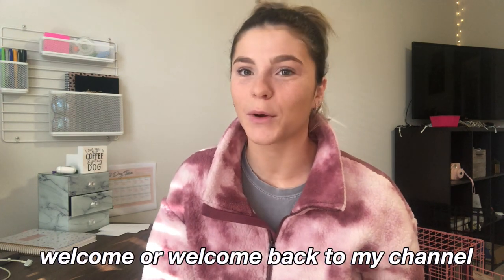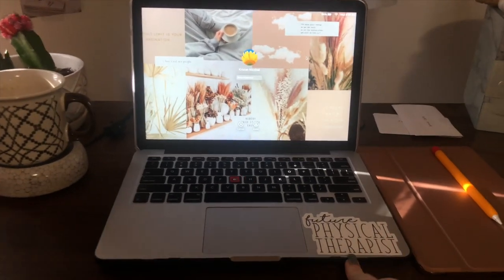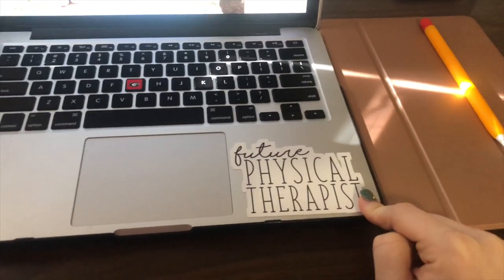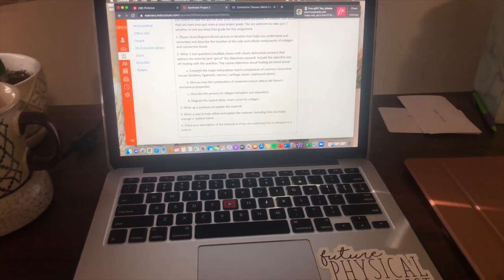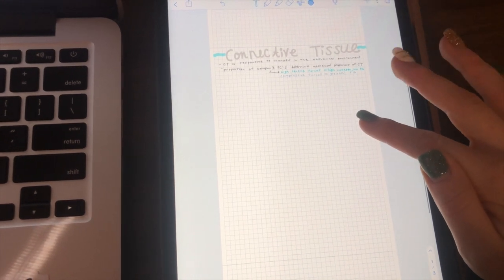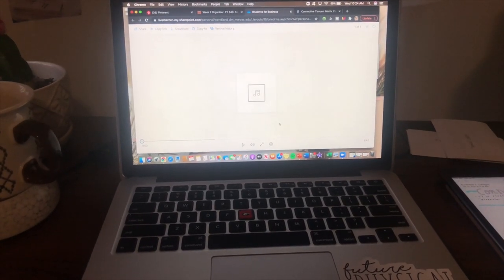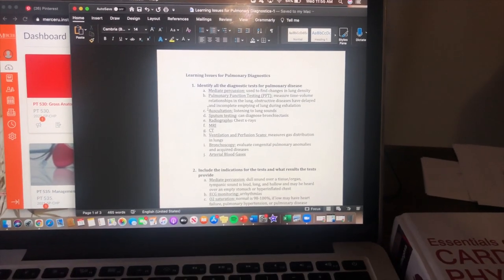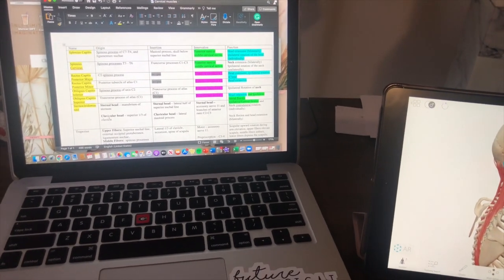how I use my iPad and MacBook Pro in a day | day in the life of a physical therapy student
hi friends! today's video is another day in the life of a physical therapy student, but this time I show you specifically how I use my iPad and MacBook Pro in a day for PT school! I show you all the best apps for iPad, best apps for school, how I use notability, how I take notes, how I study, and more.

f a v e ✰ t h i n g s
posy paper planner

iPad 7th generation (AMAZING for note taking)

apple pencil

xoxo, Kristen